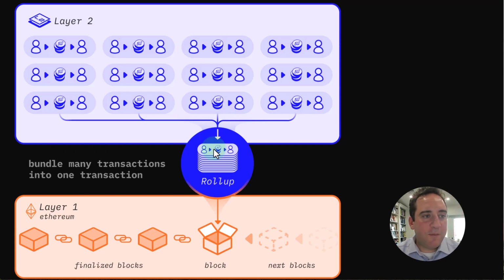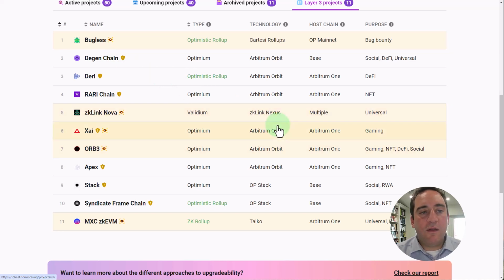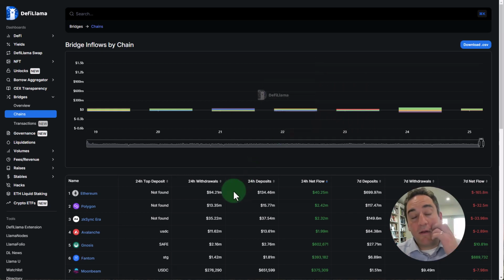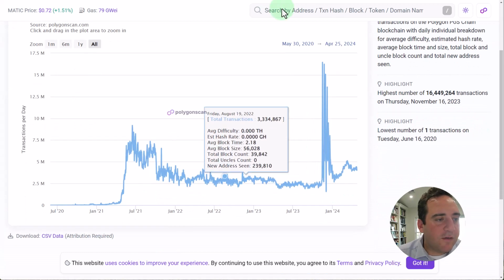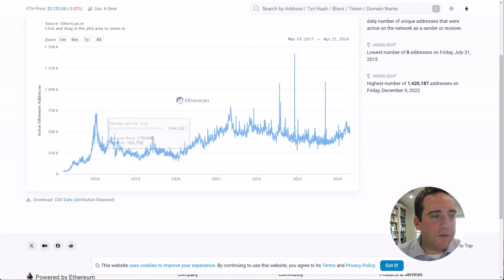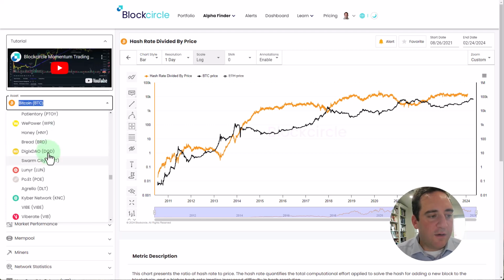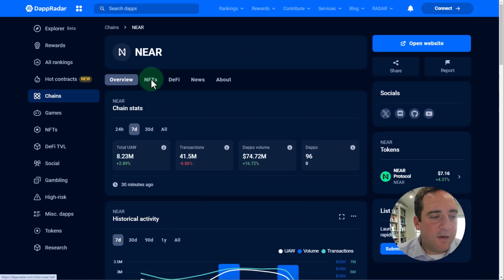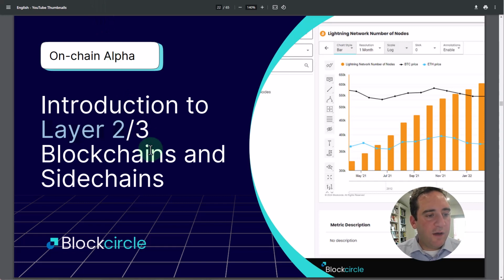Introduction to Layer 2-3 Blockchains and Sidechains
0:00 Difference between layer one and layer two blockchains
0:13 Examples of layer one blockchains (Bitcoin, Ethereum, Litecoin, Ripple)
0:37 Layer one Ethereum: transactions, blocks, and rollups (optimistic and zero-knowledge)
1:39 Purpose of rollups: aggregating transactions and providing validity proofs
2:07 Examples of layer two and layer three blockchains (Polygon, Mantle, Immutable, Arbitrum, Optimism, etc.)
2:50 Tracking blockchain adoption statistics for layer one and layer two
3:03 Using L2beat to track value locked in Ethereum-based layer two ecosystem
3:36 Layer three projects (dGen Chain, Ry Chain, Orb3)
4:20 DeFi Llama: tracking total value locked by blockchain and protocols
4:51 Bridged: tracking total cumulative bridge TVL and bridges by chains
5:20 Purpose of layer two: optimization solution for bundling transactions
5:58 Tradeoffs between scalability, security, and decentralization in different blockchains
6:56 Analyzing blockchain adoption statistics using Polygon Scan (daily transactions, unique addresses, average gas, etc.)
8:25 Comparing Polygon and Ethereum daily active addresses
9:35 Tracking hash rate divided by price for the Bitcoin blockchain
10:43 Block Circle research app: integrating data from multiple blockchains
11:36 Using DappRadar to track most actively used decentralized applications by blockchain
12:48 Near blockchain: high number of active users, especially in gaming
13:46 Using Solscan to track Solana blockchain statistics (transactions per second, blocks created, etc.)
14:24 Considerations when analyzing blockchain adoption statistics: excluding non-user-initiated transactions
14:56 Conclusion and recap of layer two, layer three, and side chains